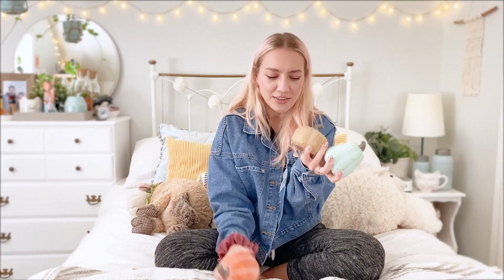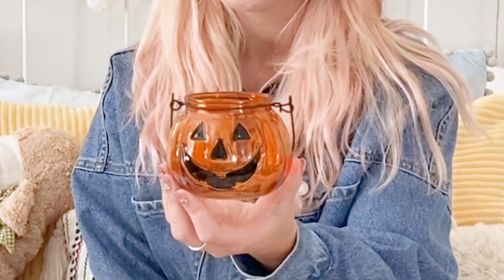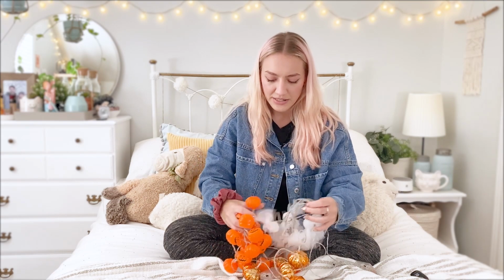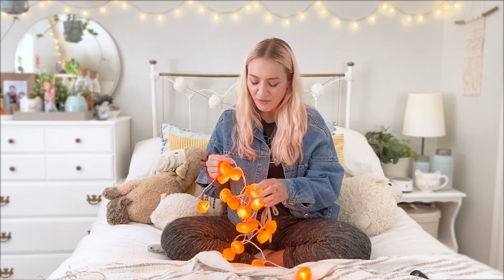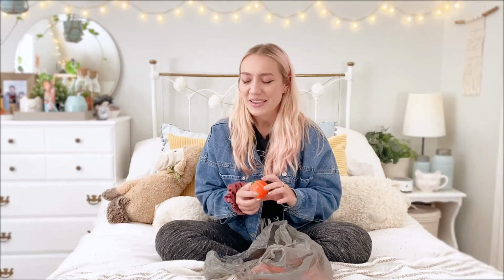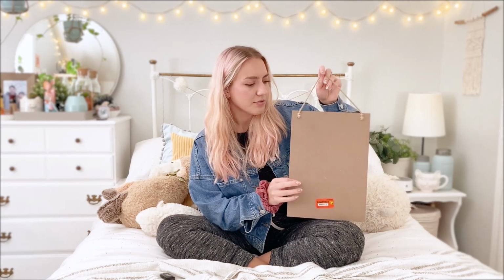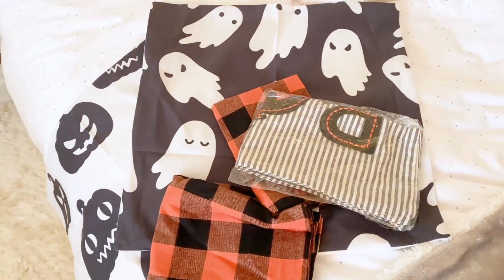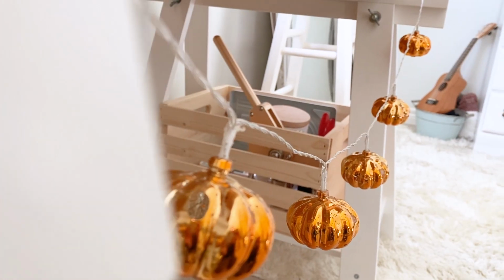BUDGET AUTUMN DECOR | A tour of my Autumn Decor Collection!! Before & After 🍂🎃🧡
Hey everyone!
This is a little bit of a different video than my usual content!

In this video I show you all the fall decorations I've collected over the past couple years! Everything is pretty darn cheap!

90% of the items in this video are from Dollarama! Other than the dollar store, the rest of the items are either thrifted or from Shein 🧡

Let me know what you think! I would love to make more content like this!

Krista

Other Info!
I'm currently filming on my iPhone 11
I have an iPad Pro 11inch to draw with (and use an apple pencil!)
I just recently graduated from Uni and am now just trying to find my way in this wild world